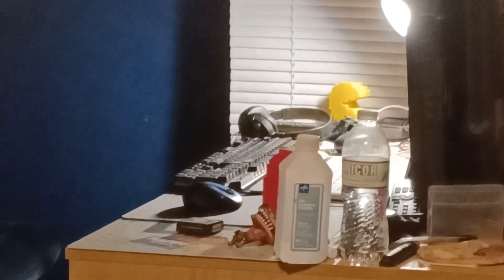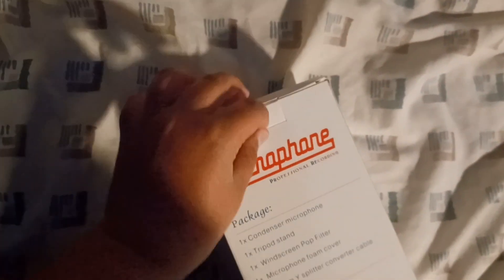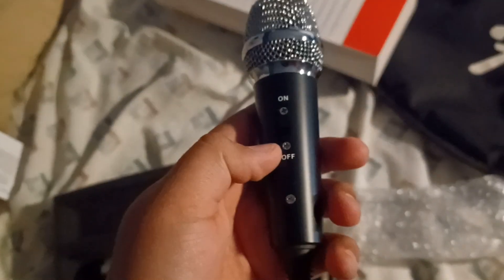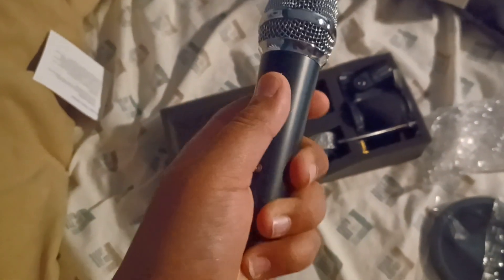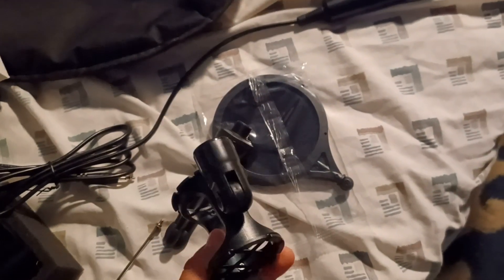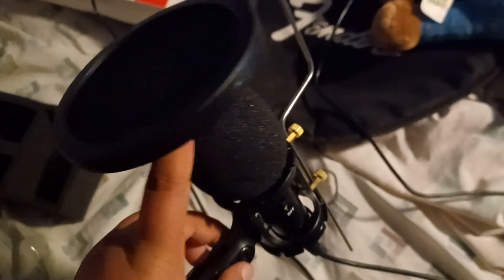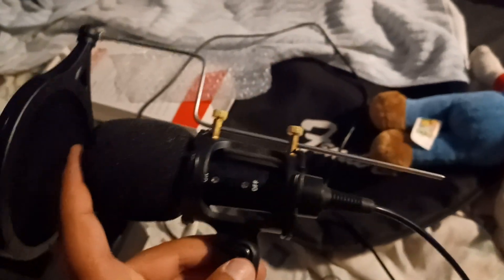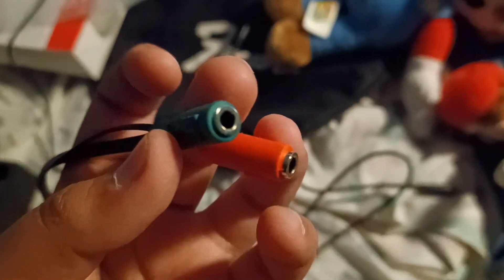my new microphone!!! for videos